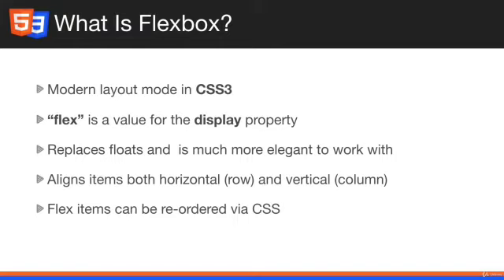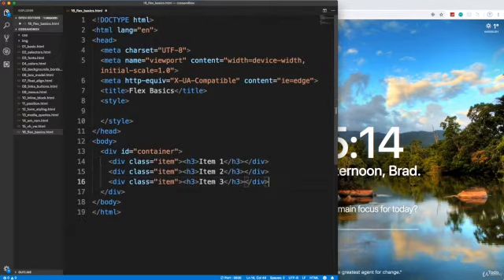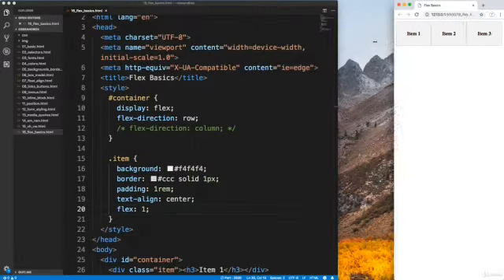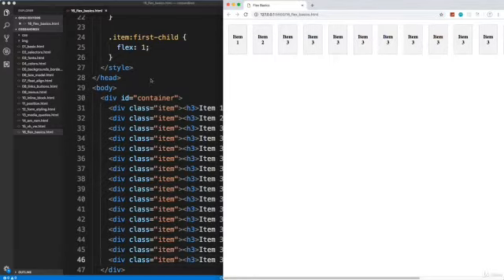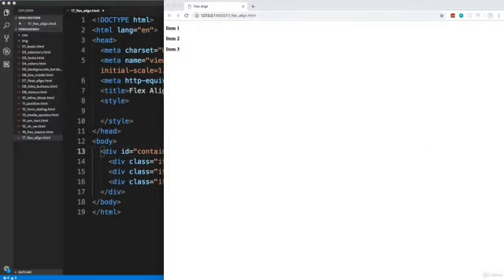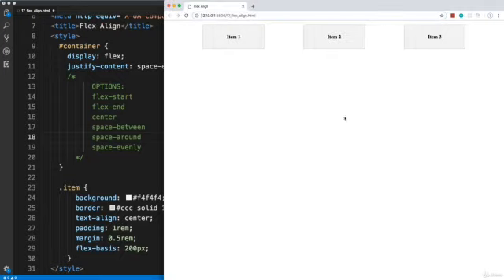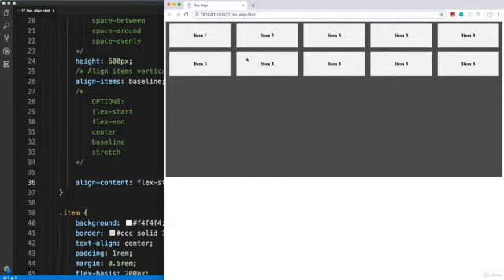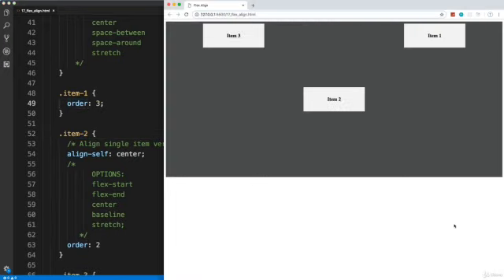Learn Flexbox in just 20 Minutes...